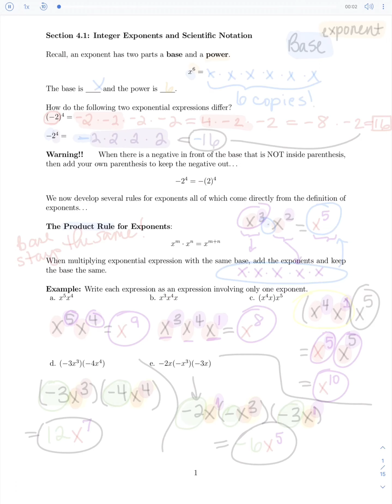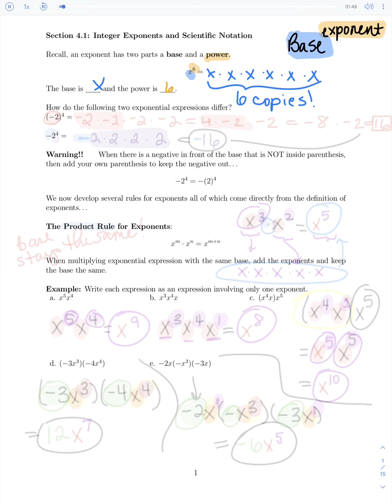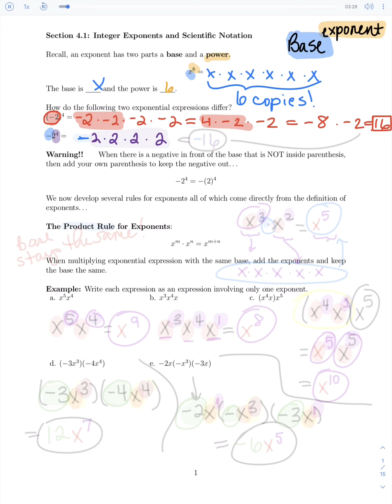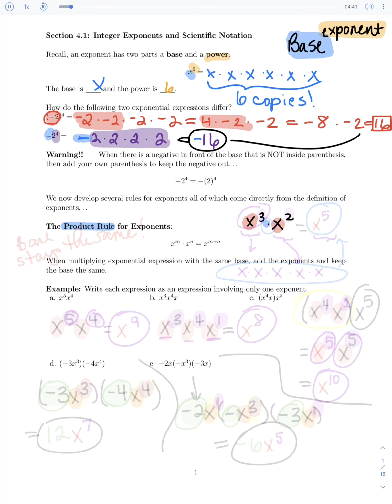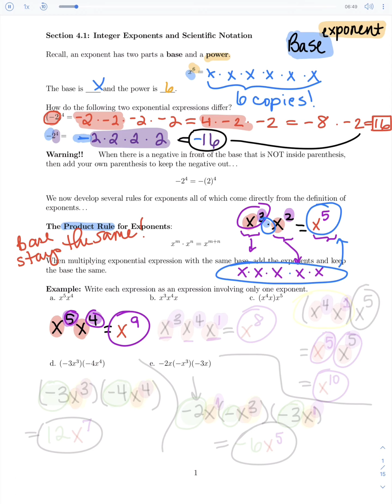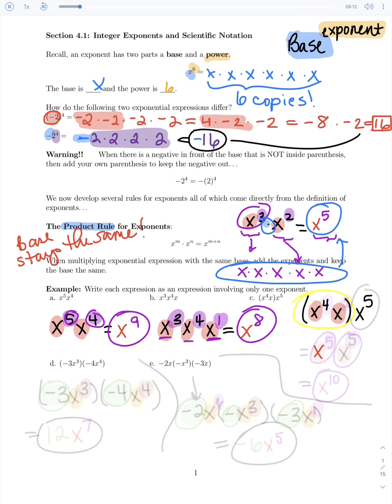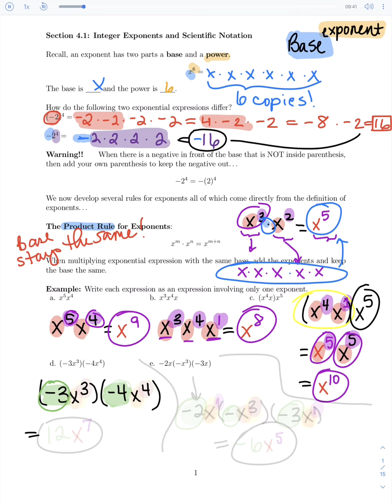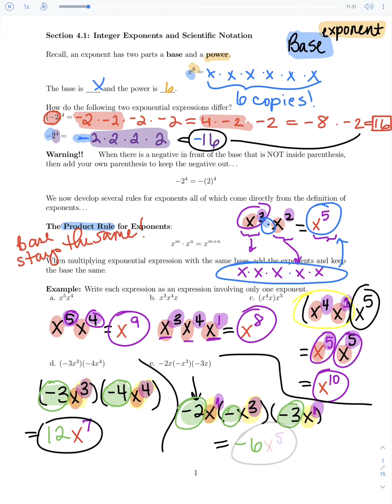MAT 1033 Chapter 4 Section 1 Part 1